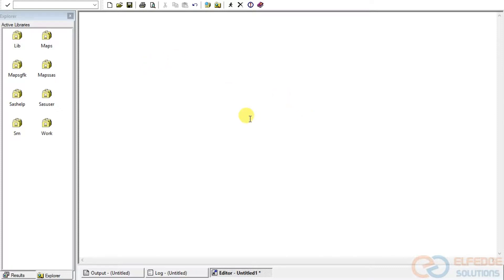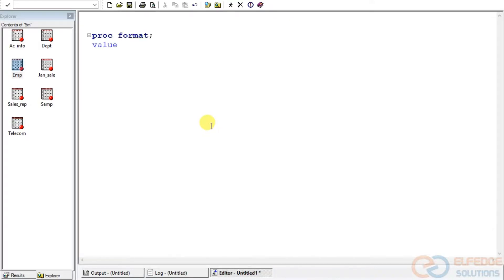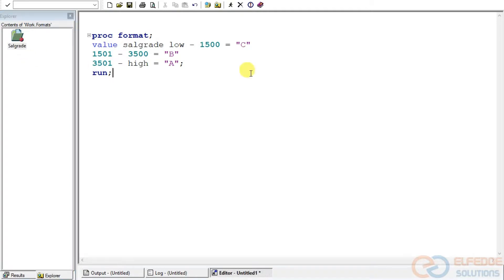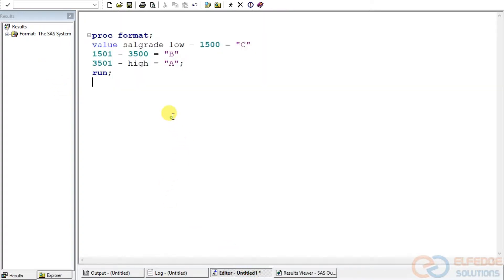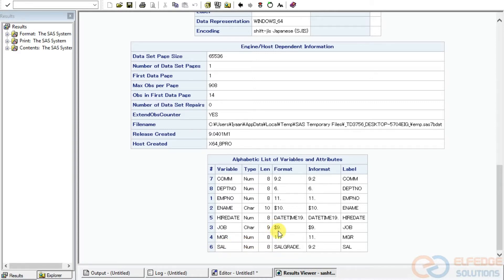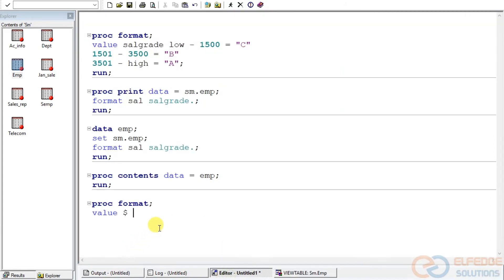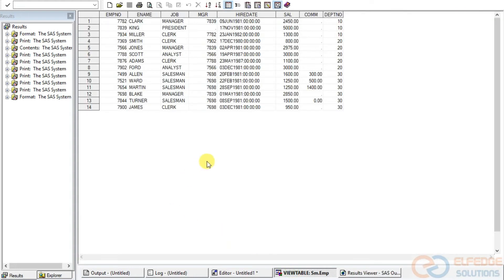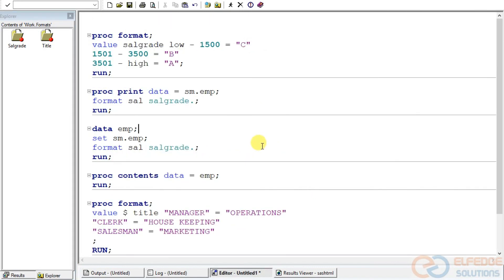User defined Formats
In this lecture, we will learn how to create a user defined Format in SAS and also we will see how user can apply on a dataset.